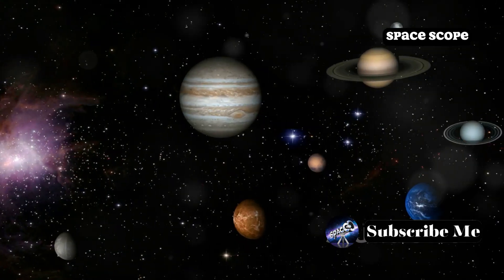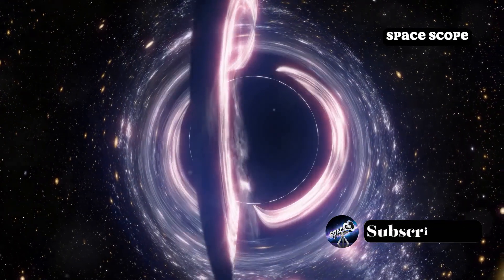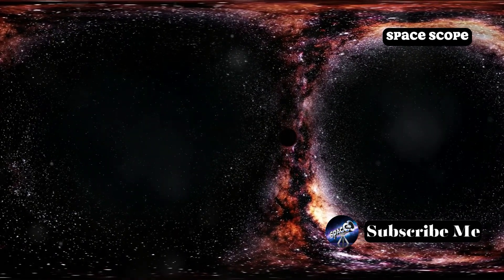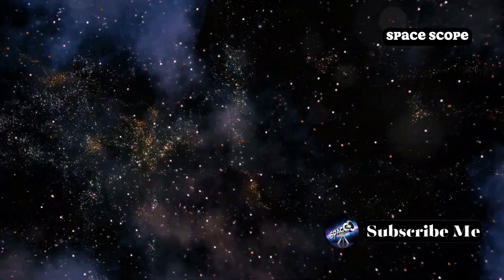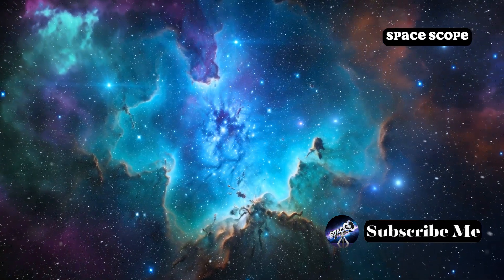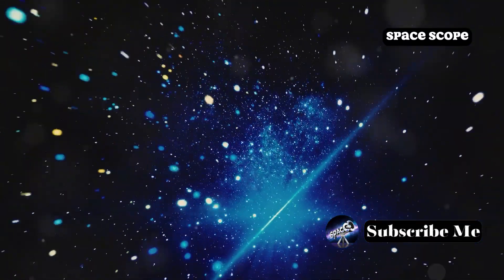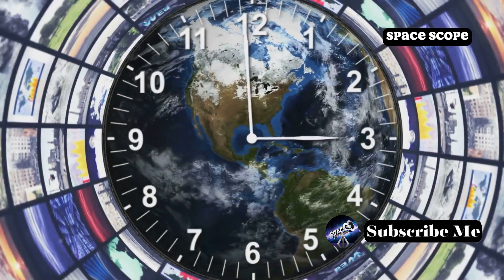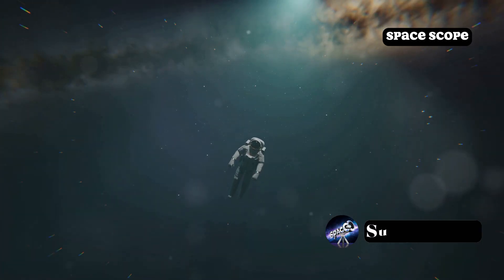What If We Could See Spacetime? An Immersive Experience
Dive into the mind-bending concept of spacetime in our latest video! Explore how space and time are interconnected to form the fabric of our cosmos, and discover the profound influence massive objects have on curving this fabric. See how Earth's gravity subtly distorts spacetime, guiding objects along its curves. Journey through the intricate spirals of planets around stars, and unravel the colossal gravitational forces at play within galaxies. Witness how black holes warp spacetime to extremes, creating visual spectacles. Learn about the groundbreaking detection of gravitational waves and their role in unveiling cosmic events. Imagine the revolutionary implications of perceiving spacetime on science, philosophy, and our very perception of reality.

OUTLINE:

00:00:00 Fabric of Reality
00:01:36 Beyond the Visible
00:02:18 The Cosmic Dance
00:03:01 Gravity's Grip
00:03:47 Ripples in Spacetime
00:05:37 Echoes of the Past
00:06:16 A Universe Unveiled
00:06:54 Navigating the Cosmos
00:07:37 Redefining Our Reality
00:08:25 The Future of Perception
00:09:04 A New Cosmic Perspective